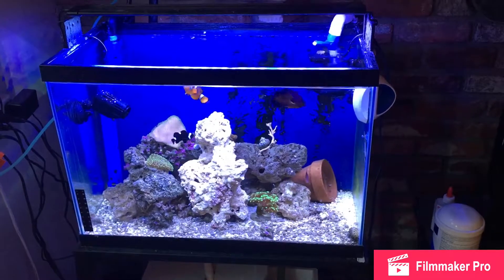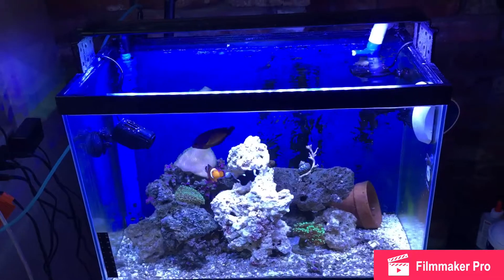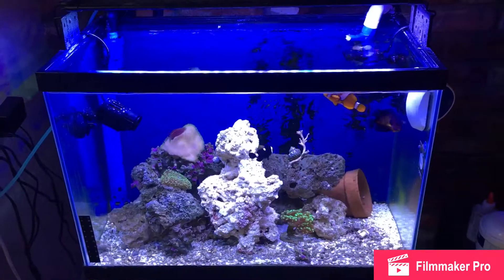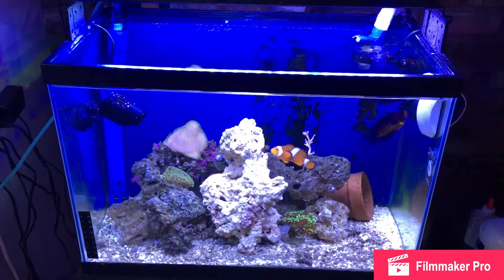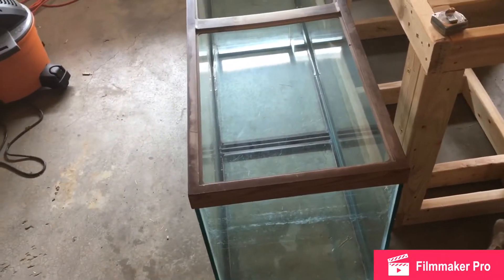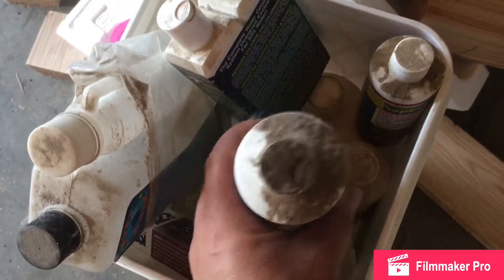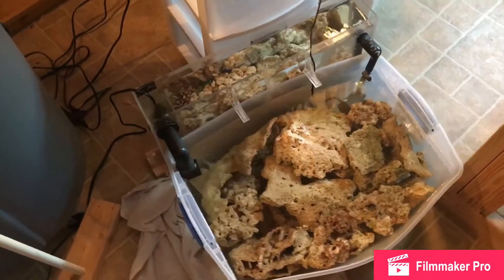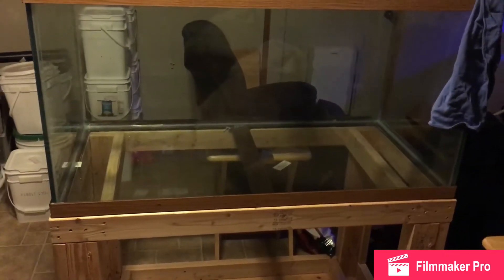20 gallon saltwater setup update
Update of my tanks and future projects